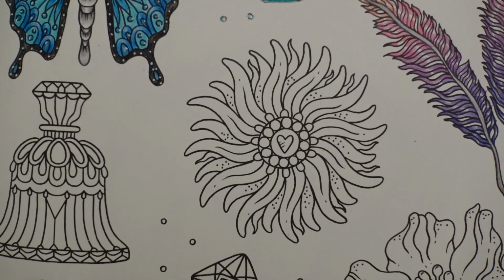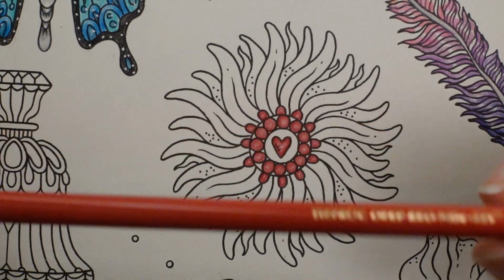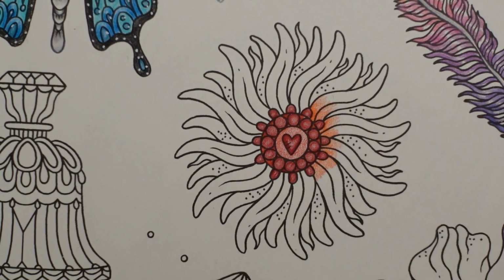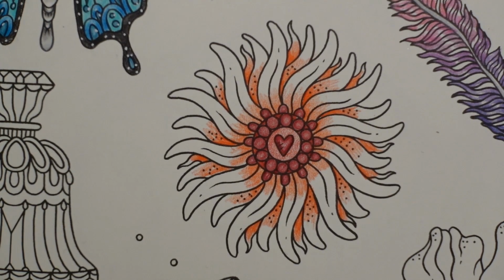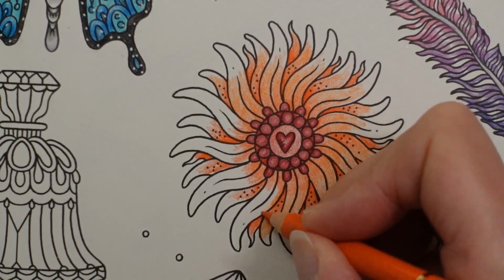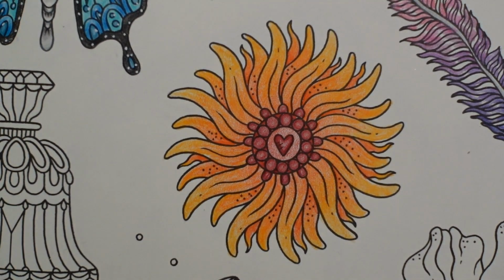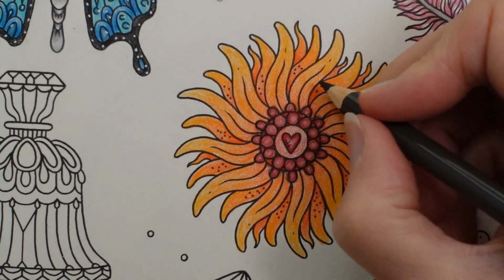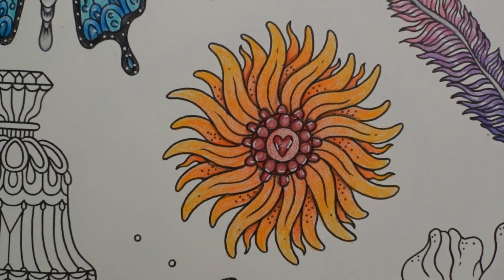Adult Colouring Tutorial Orange Flower - from Seasons by Hanna Karlzon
This is from a tutorial series showing how to colour a page of summer items from Seasons by Hanna Karlzon using Polychromos Pencils: dark red, light cadmium red, dark cadmium orange, cadmium orange, dark sepia

🌻🌻 Get the Resources:
Seasons by Hanna Karlzon -